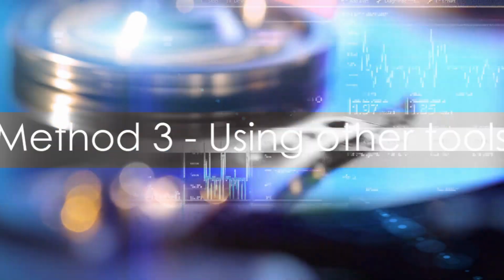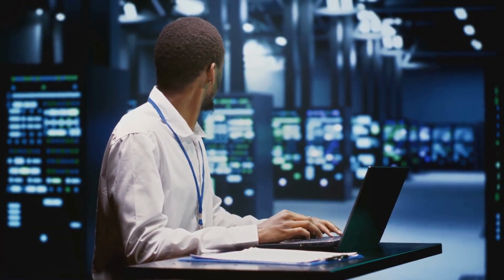3 Effective Methods to Repair Corrupt Outlook PST Files